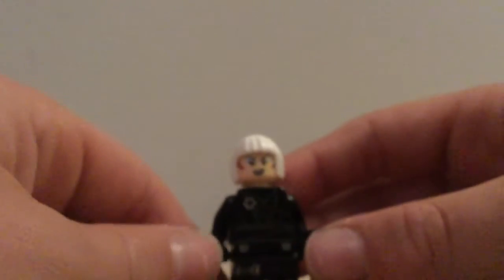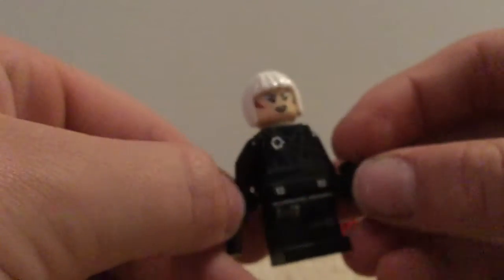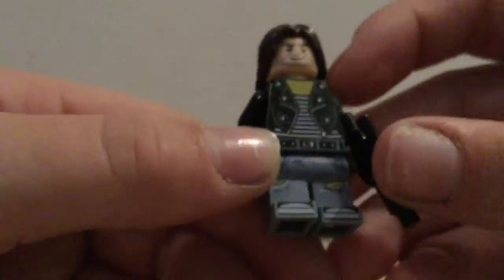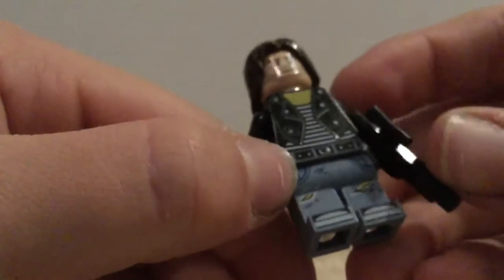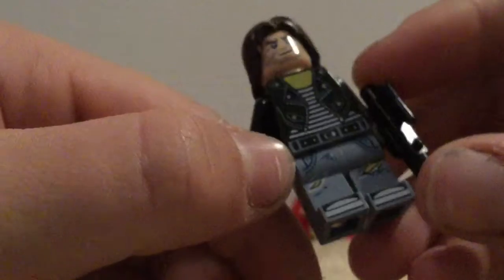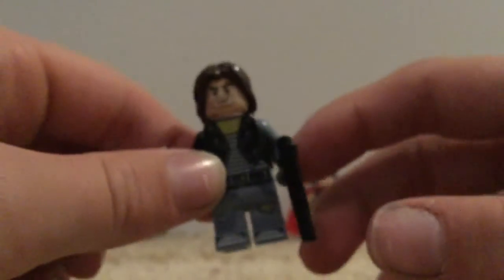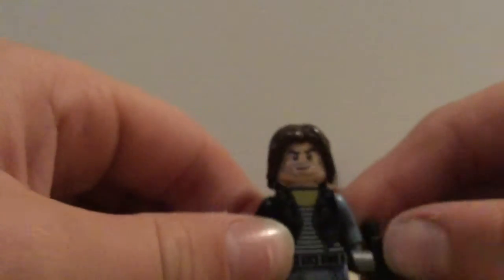LEGO marvel customs